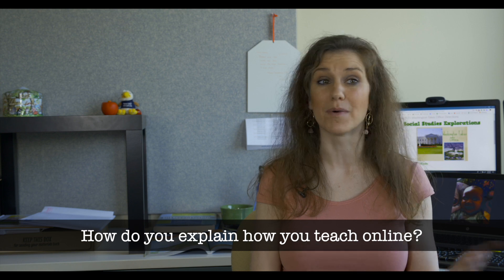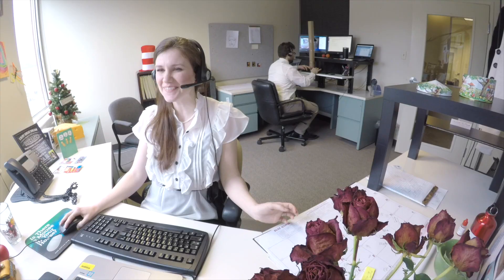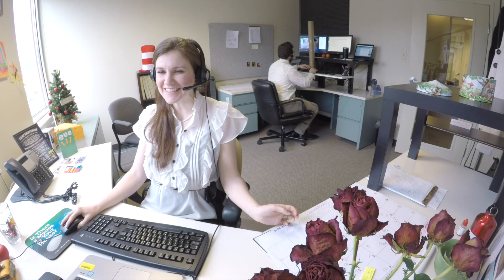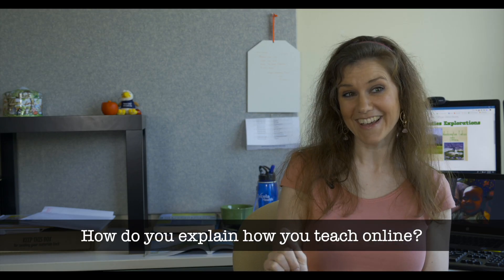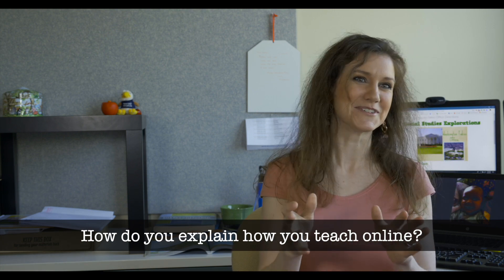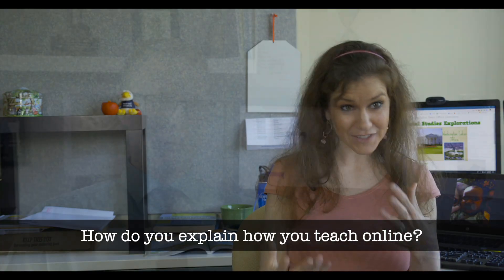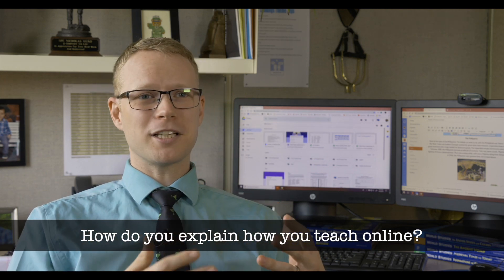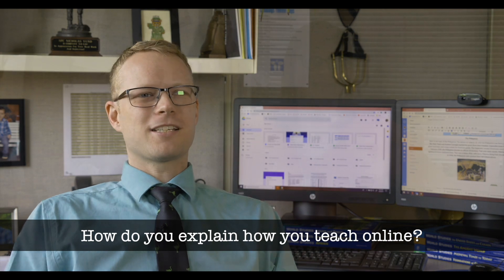PALCS Staff Q&A Series- "How do you teach online?"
PALCS Staff Q&A Series. In this episode, we ask some teachers from our Pittsburgh office "How do you explain how you teach online?"